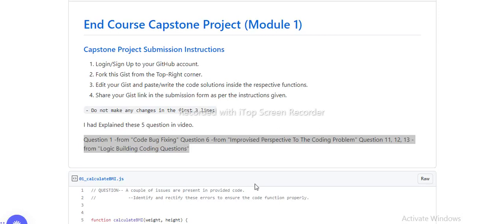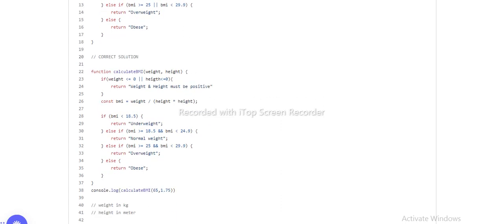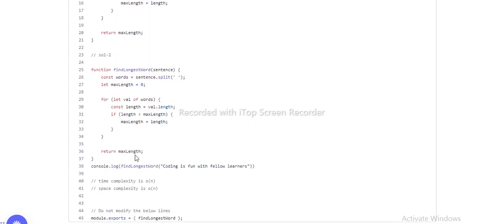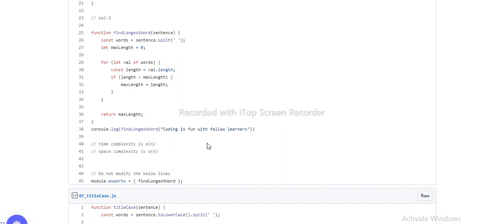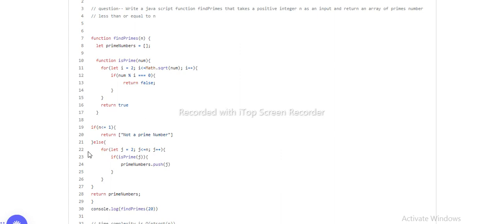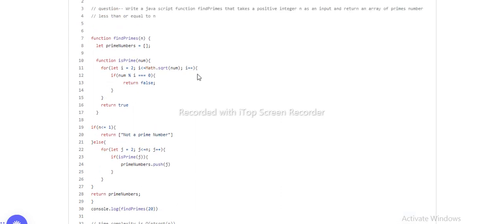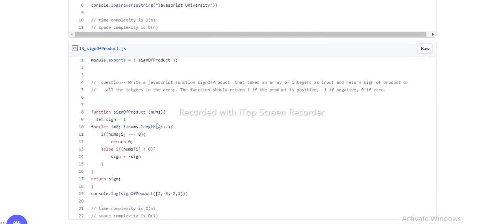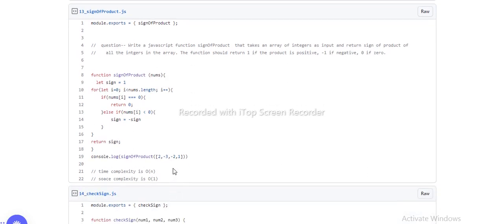Capstone Project 1